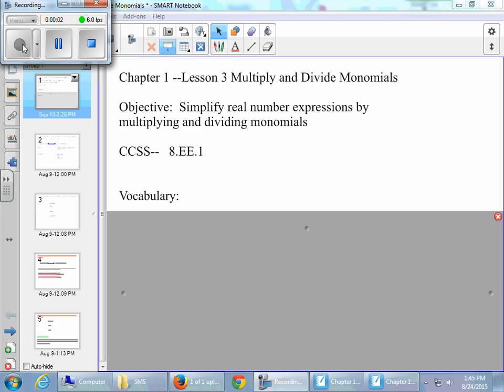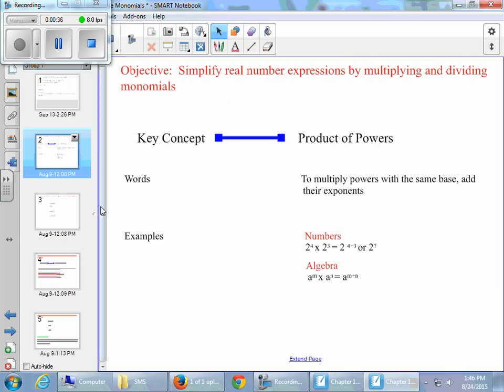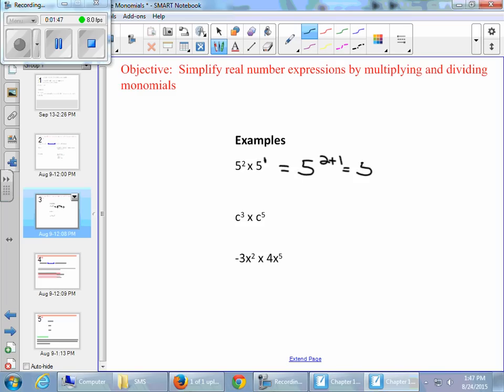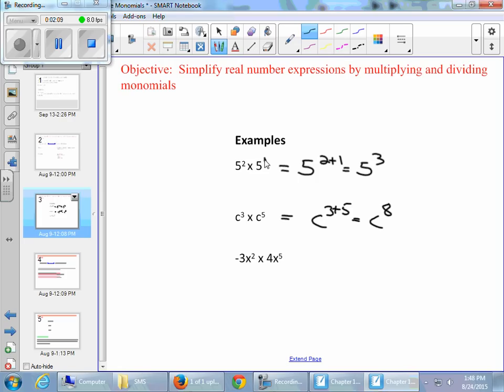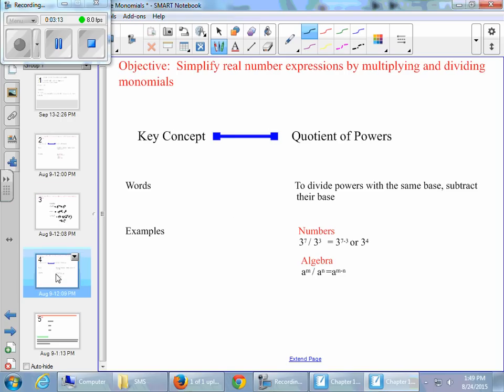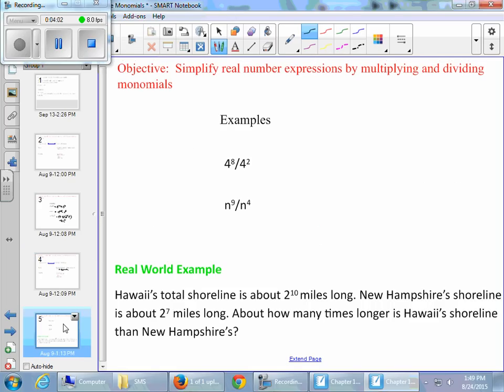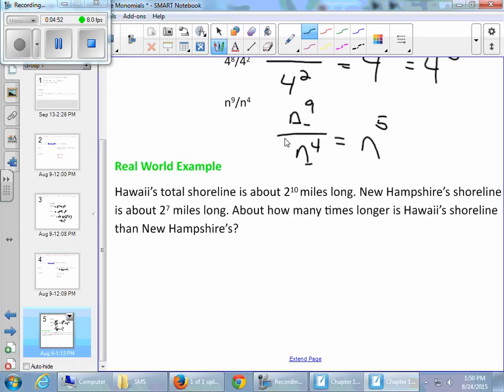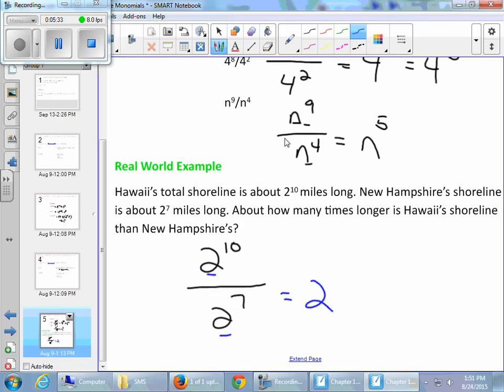Chapter 1 Lesson 3 Multiply and Divide Monomials